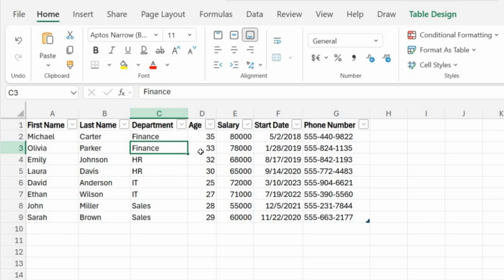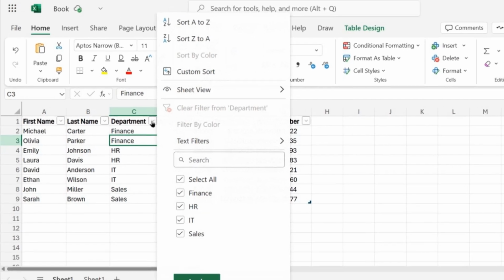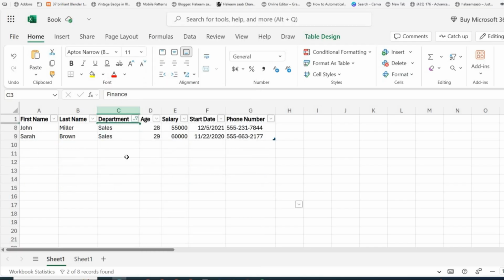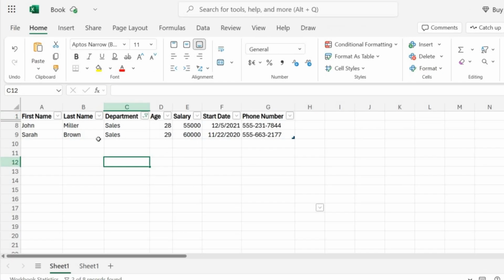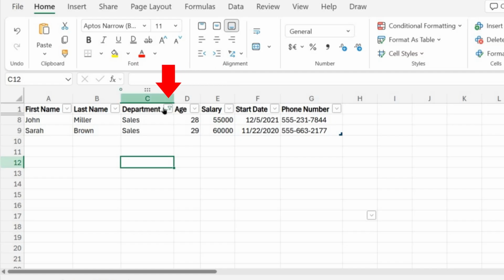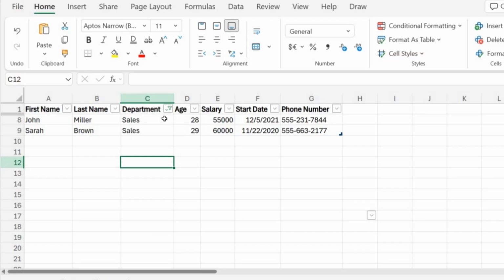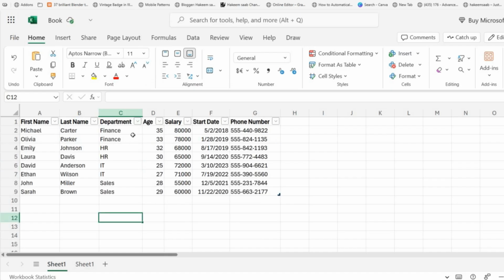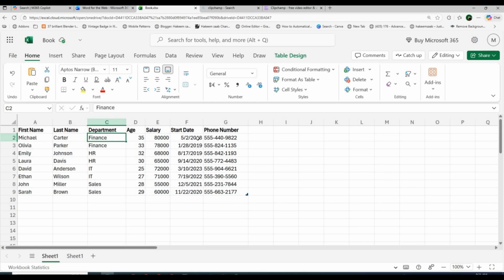Learn Excel Filter in 2 Minutes - Easy Beginner Tutorial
Excel filter is a powerful tool that helps you quickly find and organize the data you need in any spreadsheet. In this short beginner-friendly tutorial, you’ll learn how to use filter in Microsoft Excel to focus on specific rows, hide unwanted information, and make your data easier to understand. We’ll walk through using Excel filters step by step so you can confidently filter data in Excel for better data organization and Excel data management.

By the end of this video, you’ll know how to:
- Turn on and use basic Excel filters
- Filter data in Excel by text, numbers, and more
- Clear and reset filters without losing your data
- Keep your spreadsheets clean and organized for faster analysis

Whether you’re new to Excel or just starting with data filtering, this guide will help you use Excel filters effectively so you can manage and analyze your data with ease.